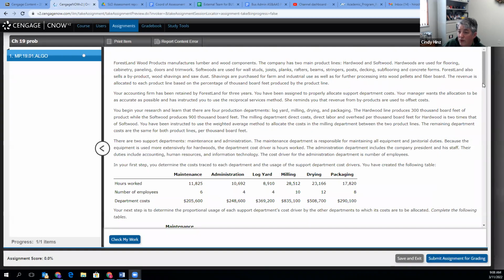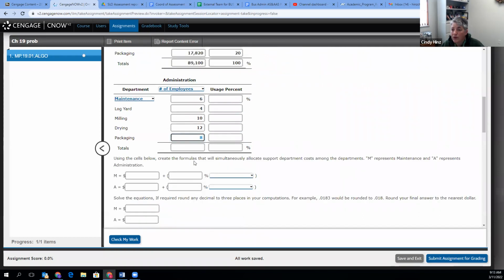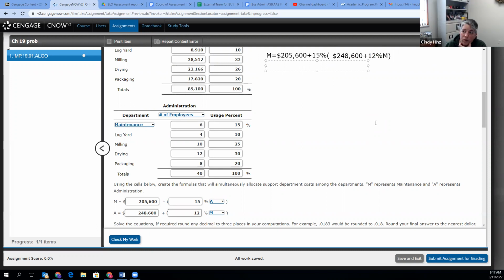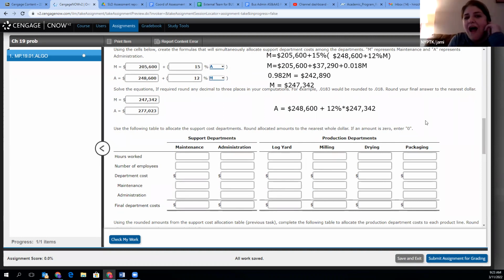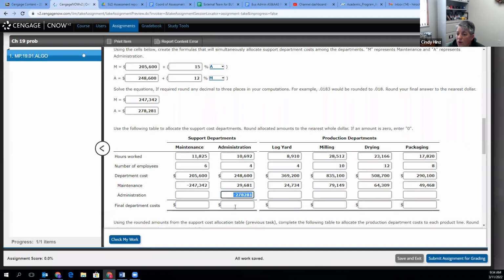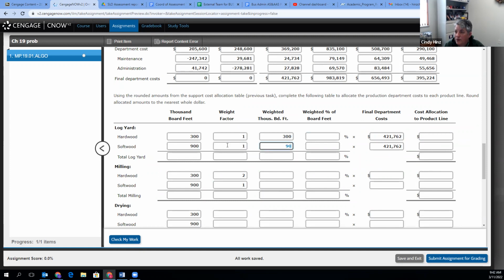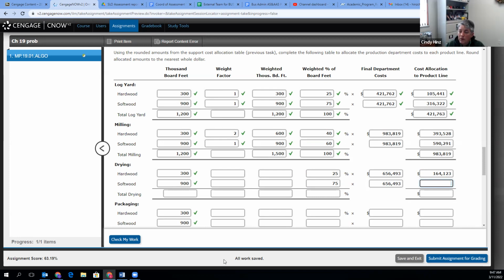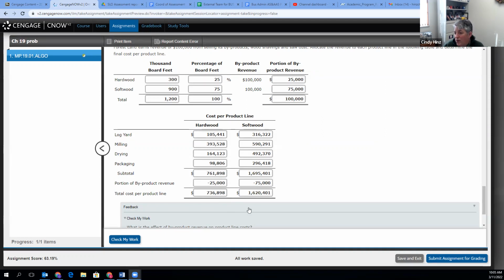BUS 1520 - Ch 19 problem review (spring 2022)